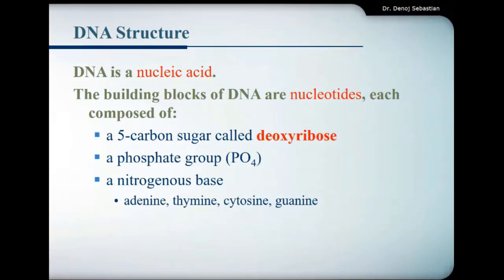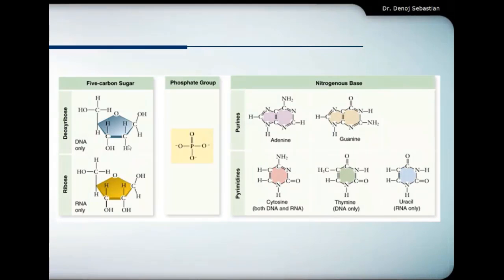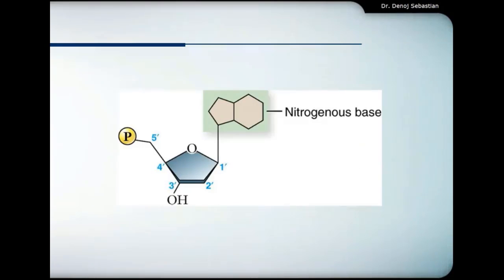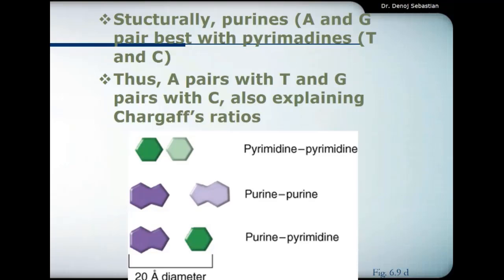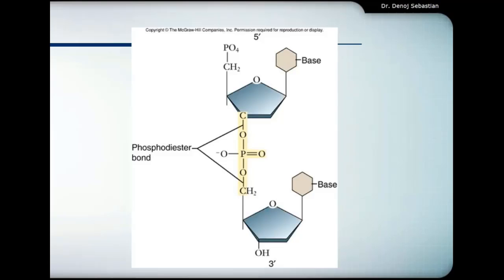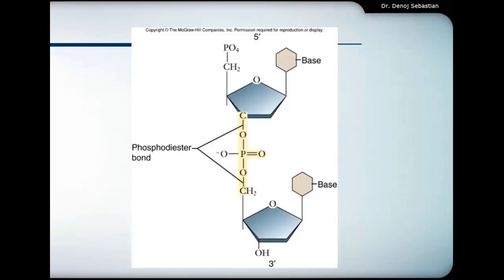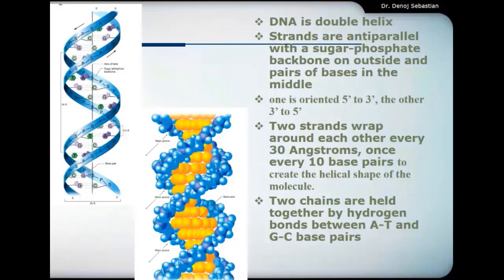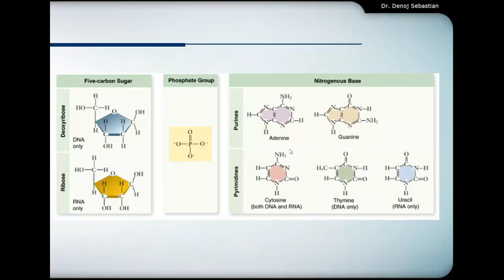Molecular Biology Lecture 2. DNA Structure